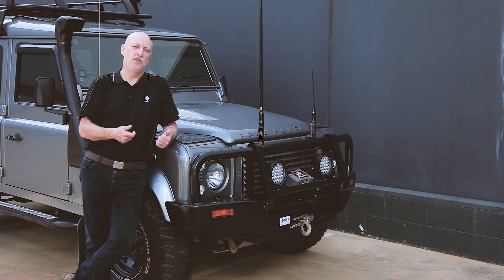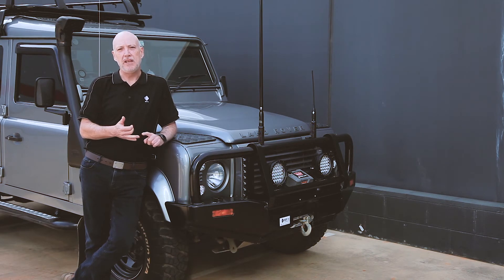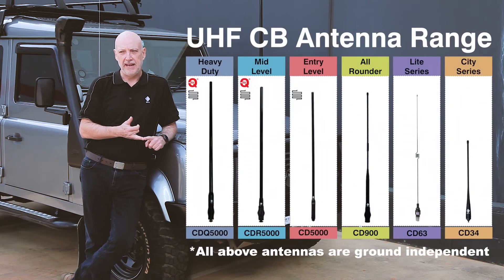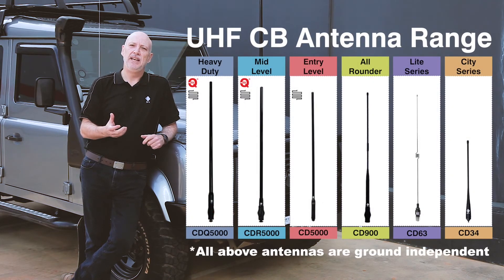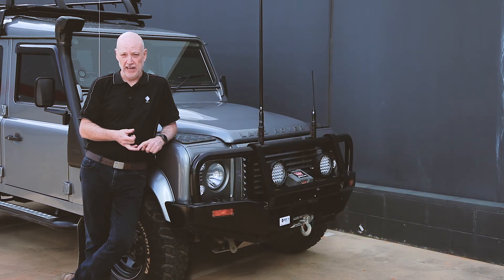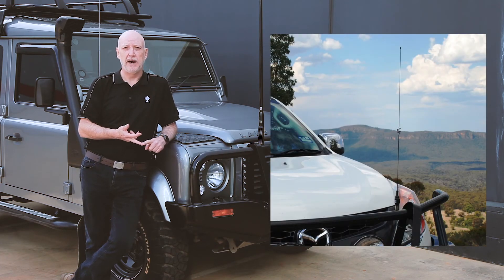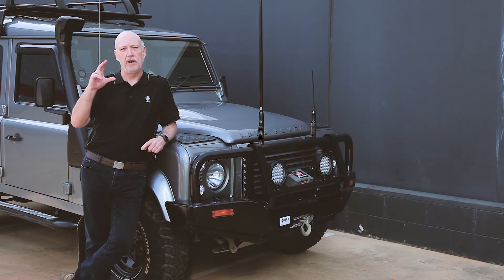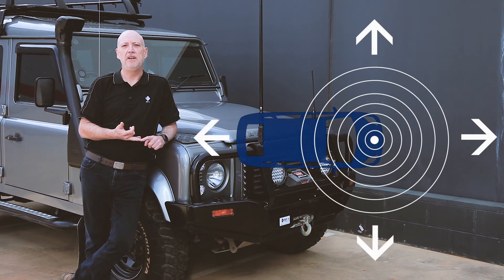Antenna Tips: Radiation Patterns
The second video in our Antenna tips series! In this episode we talk about Radiation Patterns